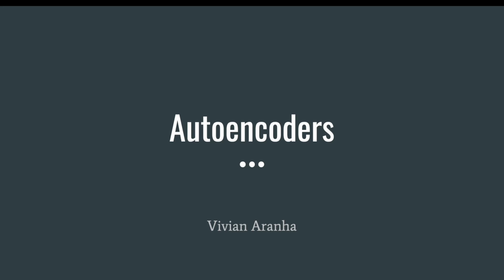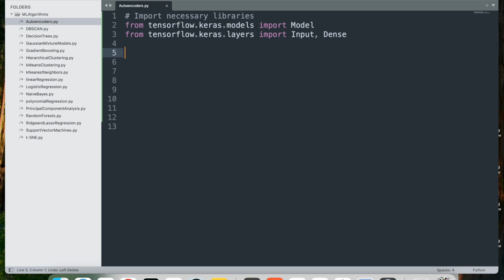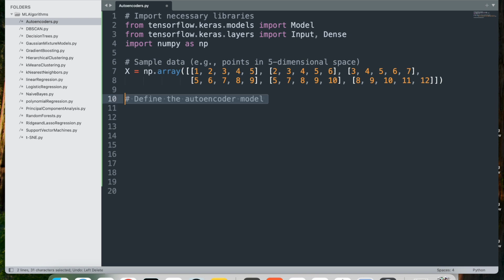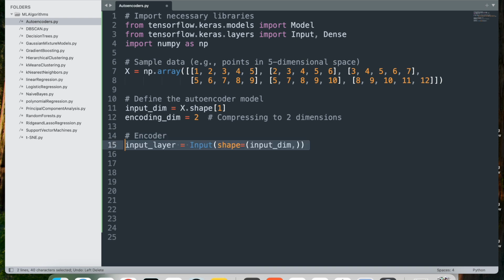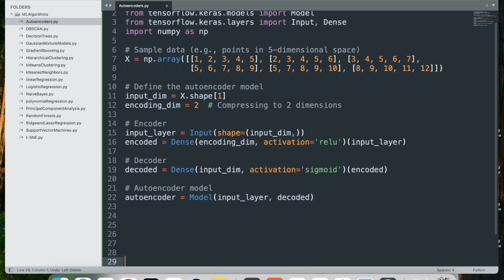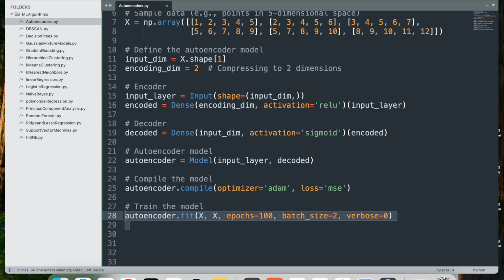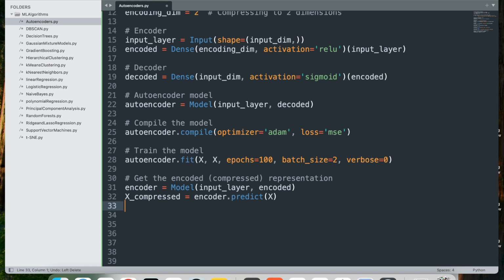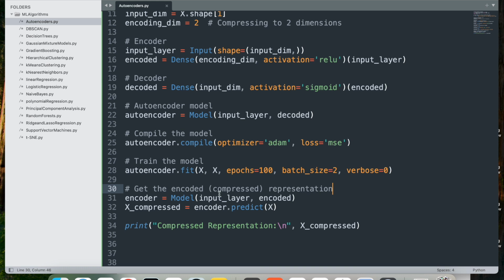Part 17: Autoencoders Implementation in Python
Autoencoders are a type of artificial neural network used for unsupervised learning, primarily for tasks like dimensionality reduction, data compression, and feature extraction. They work by learning an efficient representation of input data in a compressed form and then reconstructing the original input from this compressed representation. An autoencoder consists of two main parts: the encoder, which compresses the input into a lower-dimensional latent space, and the decoder, which reconstructs the original input from the encoded data. By training on a dataset, autoencoders learn to minimize the difference between the original data and the reconstruction, capturing the most important features and patterns in the data.

The architecture of an autoencoder is typically symmetric, with the number of neurons in the input and output layers matching, allowing the network to reconstruct the input data as accurately as possible. The encoder and decoder layers often use non-linear activation functions like ReLU or sigmoid to capture complex relationships in the data. The bottleneck layer, located between the encoder and decoder, represents the compressed version of the data. This latent space is of lower dimensionality than the original data, which forces the autoencoder to learn a more compact representation, discarding noise and preserving essential features.

Autoencoders have a range of applications, especially in areas where feature reduction or data denoising is required. In image processing, for instance, autoencoders can reduce the dimensionality of images while preserving key features, making them useful for image compression and denoising tasks. They are also widely used in anomaly detection, where the autoencoder learns the typical patterns in the data, making it easier to identify outliers based on high reconstruction error. Variants of autoencoders, such as denoising autoencoders, sparse autoencoders, and variational autoencoders (VAEs), introduce additional constraints or probabilistic components to further enhance their utility for specific applications.

Despite their versatility, autoencoders have limitations. They may struggle to generalize when trained on small datasets and can sometimes learn trivial representations if not carefully regularized. Additionally, autoencoders are sensitive to the architecture and dimensionality of the latent space, requiring careful tuning of hyperparameters to achieve optimal performance. Although they have been somewhat replaced by more advanced generative models like GANs in recent years, autoencoders remain a foundational tool for unsupervised learning tasks, providing a simple yet effective means of reducing complexity in high-dimensional data.